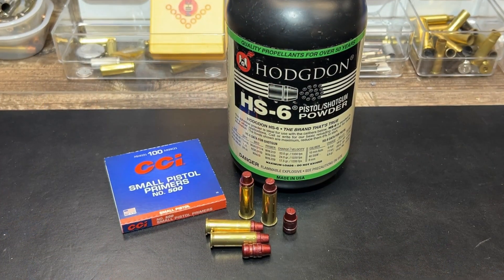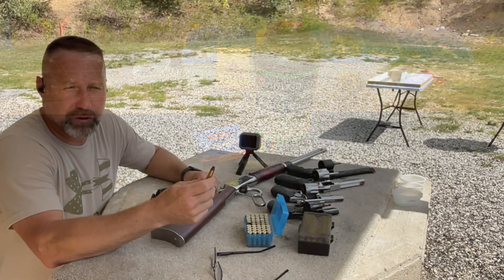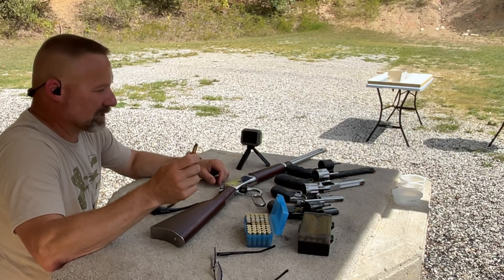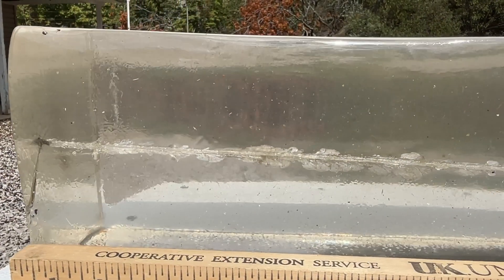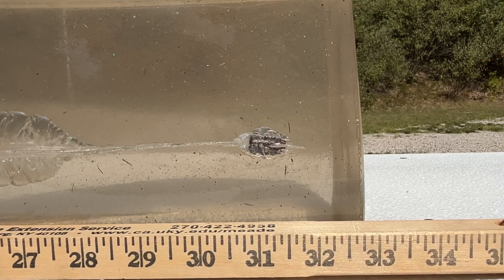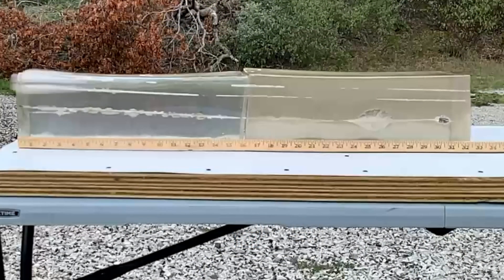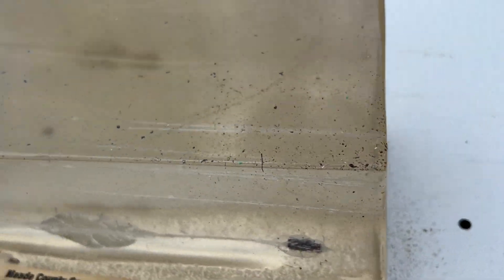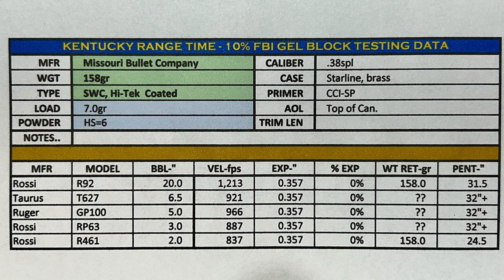.38spl, Missouri Bullet Company-158gr SWC Bullet Testing in Clear Ballistics Gel.